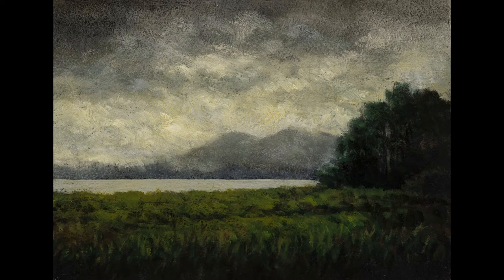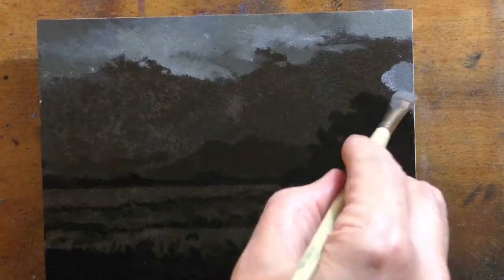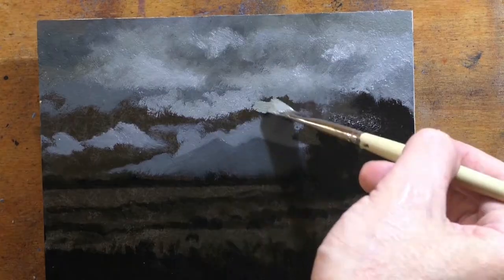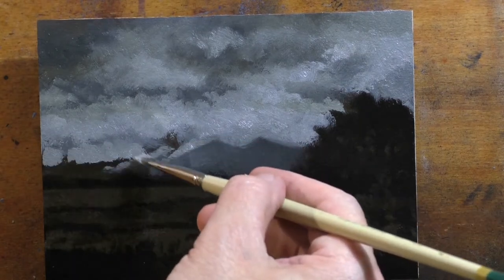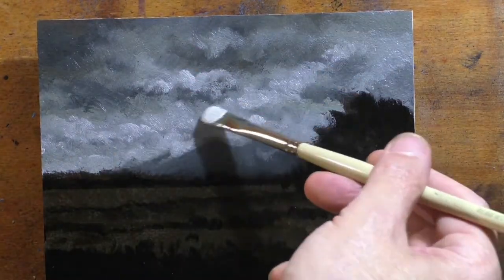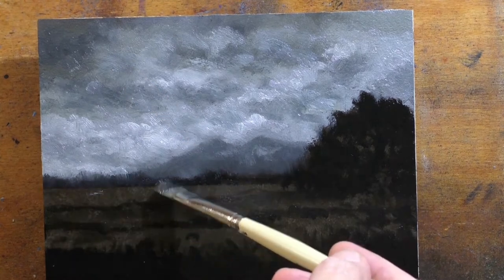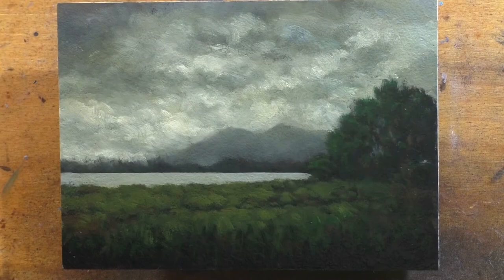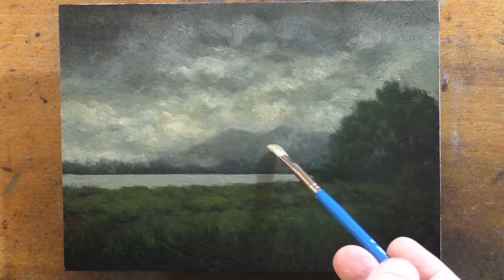After the Storm 5x7 Tonalist Landscape Painting Demonstration